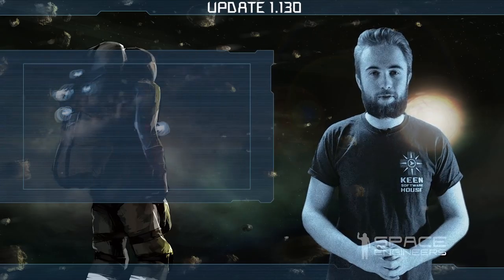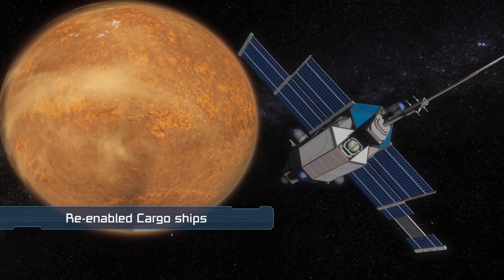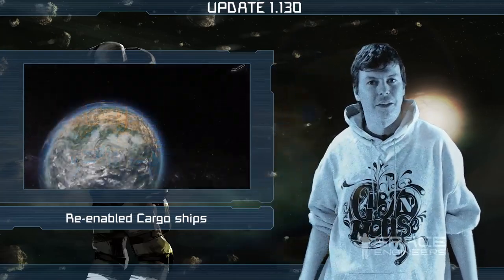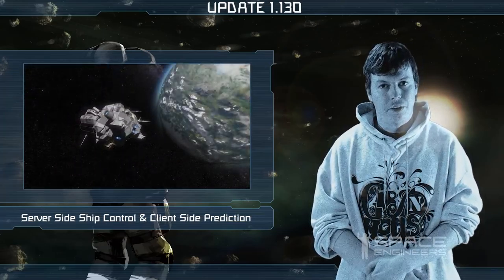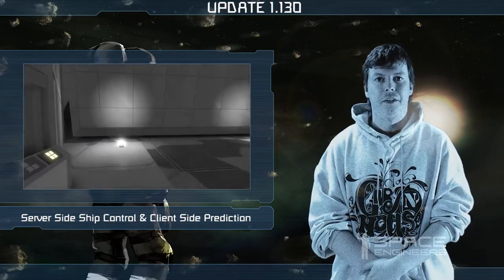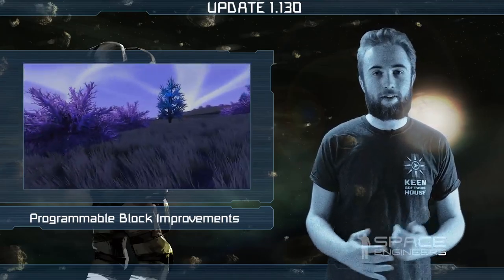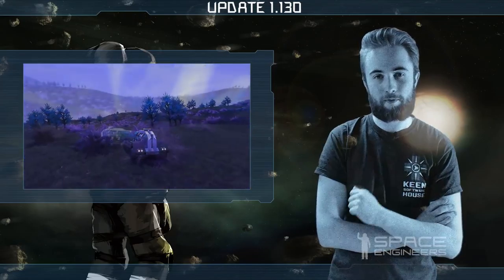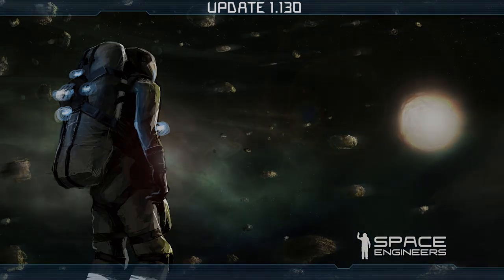Space Engineers - Update 01.130 - Re-enabled Cargo Ships & Server Side Ship Control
This week brings the cargo ships back to all worlds with planets! You can enable them again in the world options. Another major feature is the next step in our multiplayer optimization - server side ship control with client side prediction. That means if there is any spike on the server your ships will slow down, but after the spike is gone the ship will regain its original speed.
We also added the ability to re-attach piston heads back to piston bases (in the same way you can add wheels) and implemented more Programmable Block improvements.
Many thanks to all the modders and community members that are again working with us on github source code - you guys are the best modding community we could wish for!